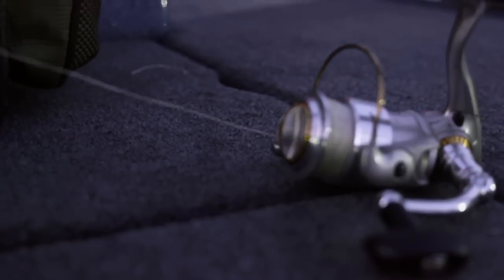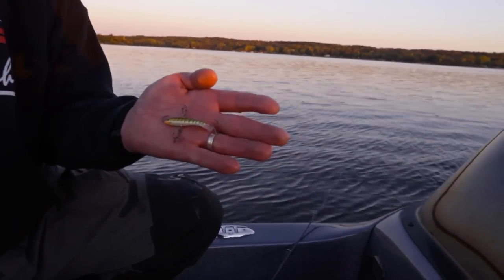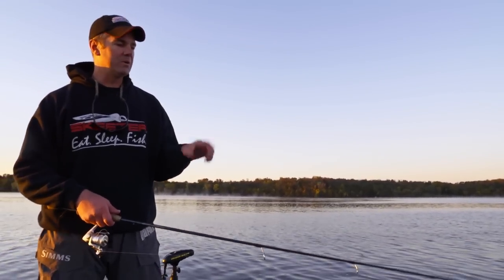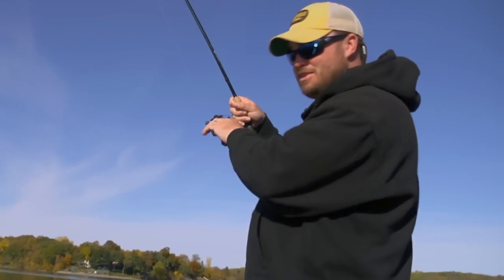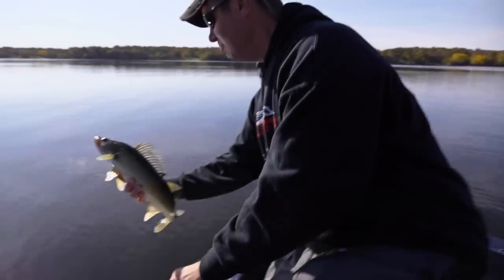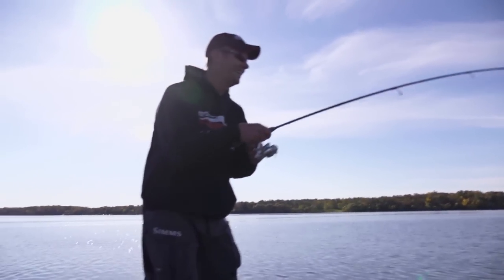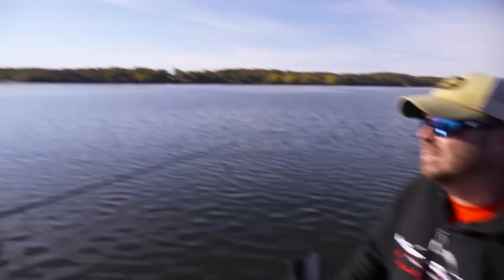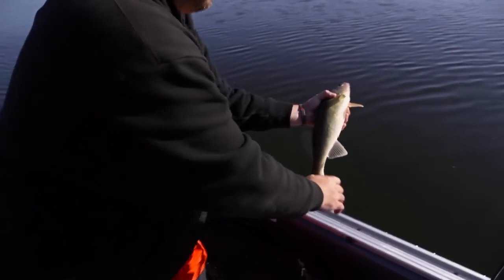Web Extra! - Open Water Jigging Rap Walleyes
In-Depth Outdoors Host James Holst and Prostaff member Cal Svihel show how to fish Rapala's Jigging Rap for Fall Walleyes in Central Minnesota.